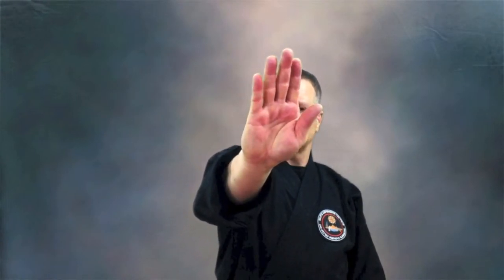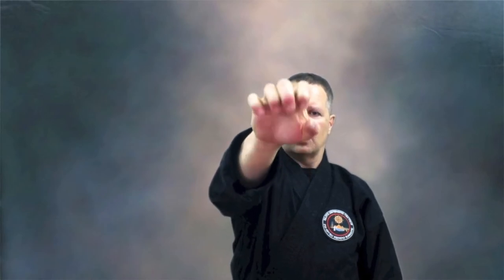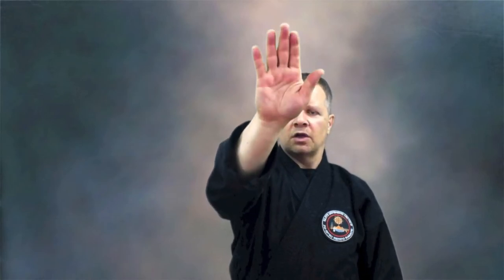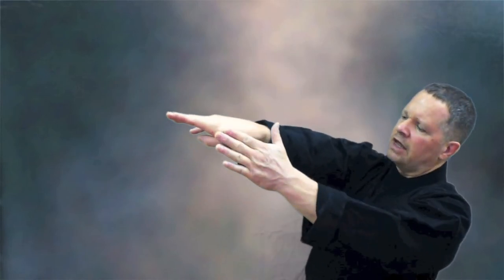Hand Techniques of Kenpo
This is an instructional video designed to help the martial arts student learn how to tie their belt.  At Elite Defensive Tactics Mixed Martial Arts Academy, we teach the younger students to be independent and creative thinkers.  We teach kenpo karate, jujutsu, brazilian jiu jitsu, combat techniques, Tai Chi and kickboxing,